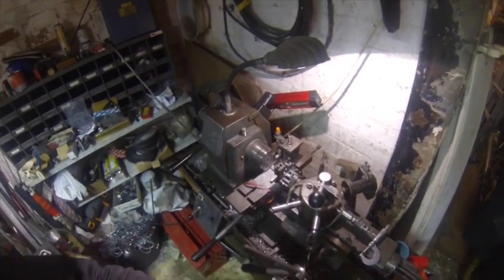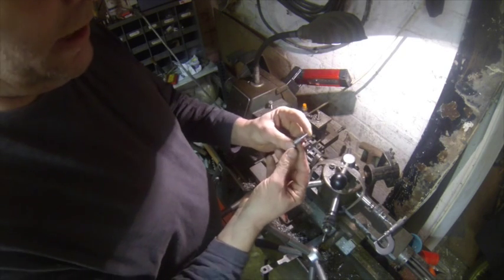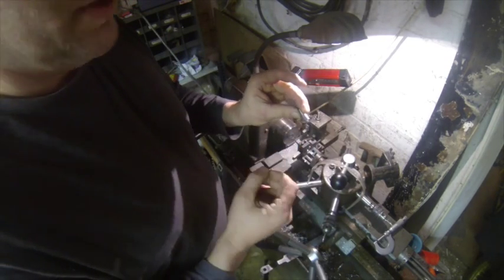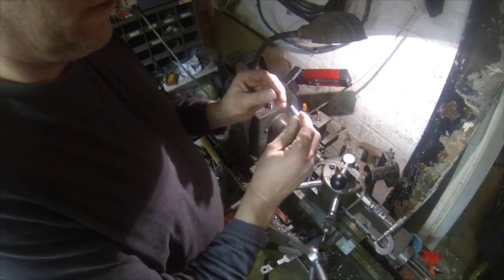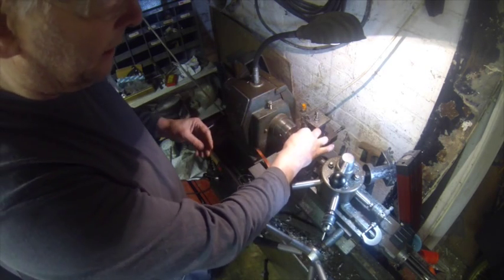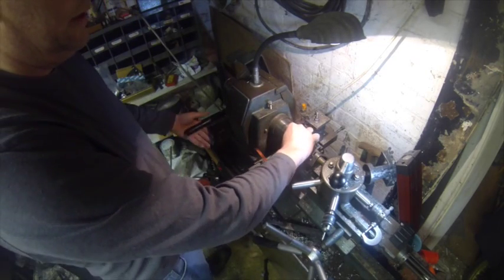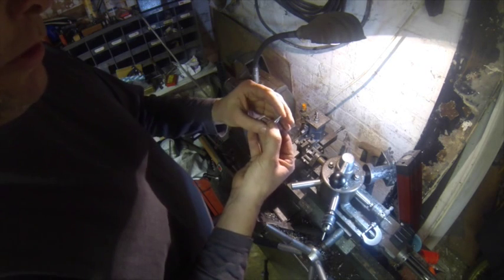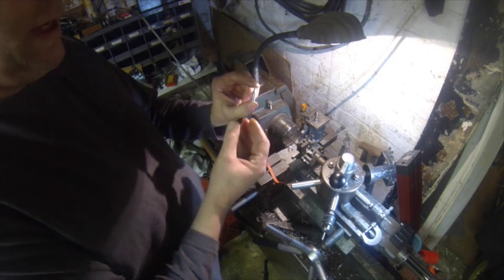Pin nock movie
This video is about Pin nock movie